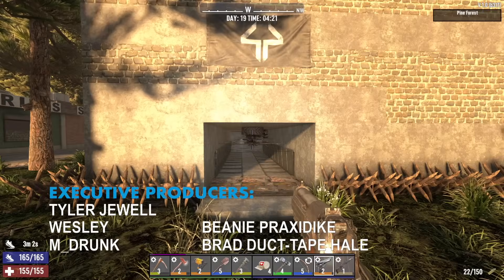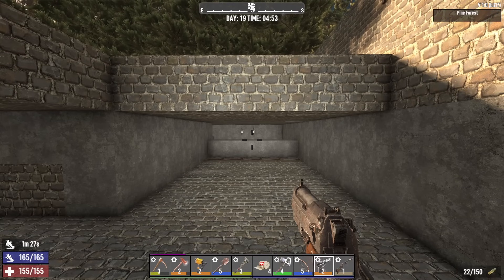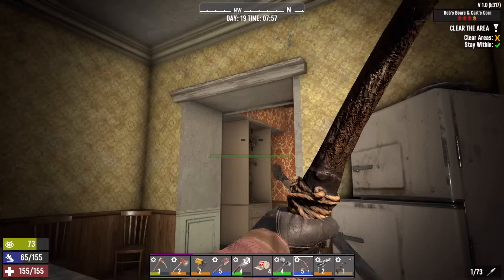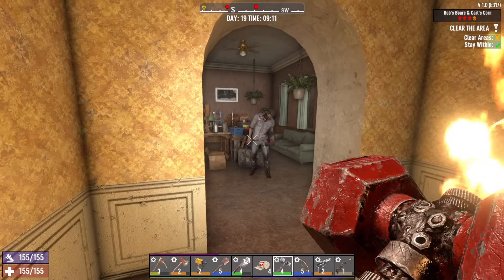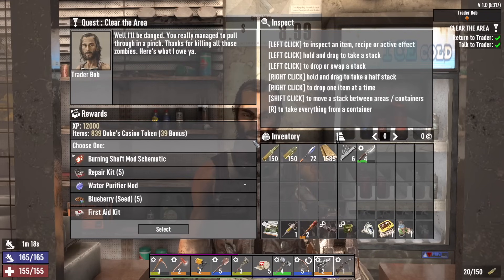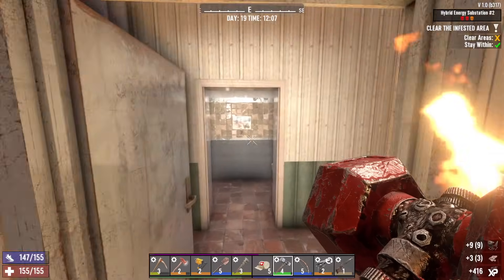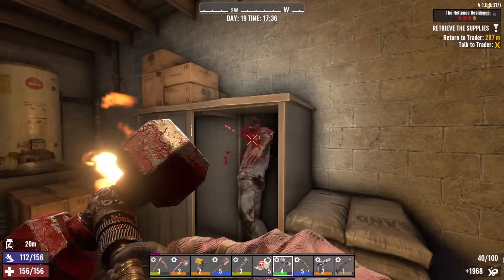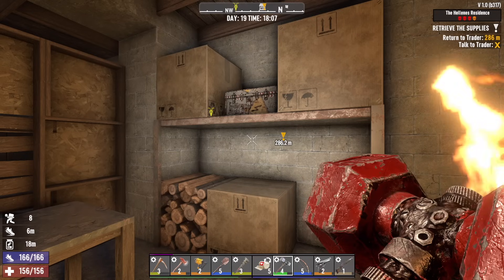7 Days To Die - Apocalypse 1.0 - EP16 (Grace is Broken)